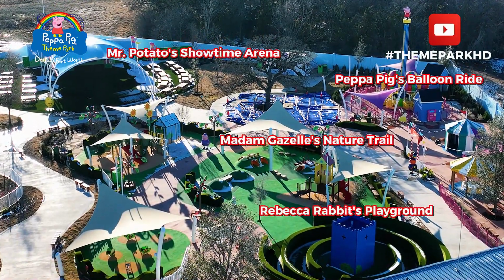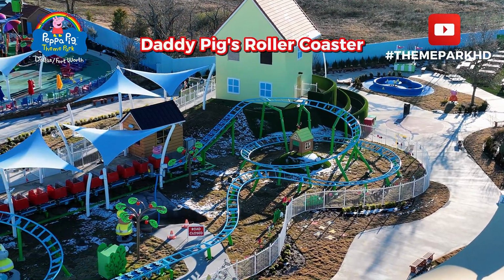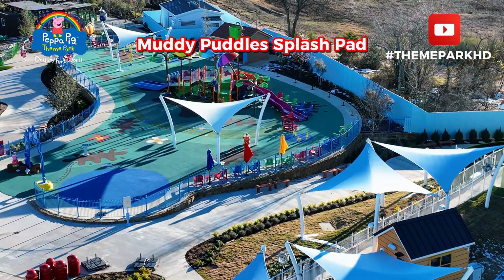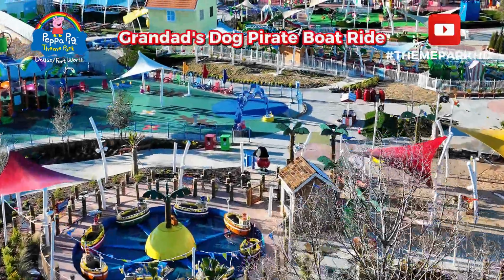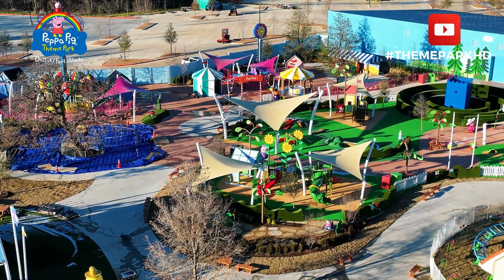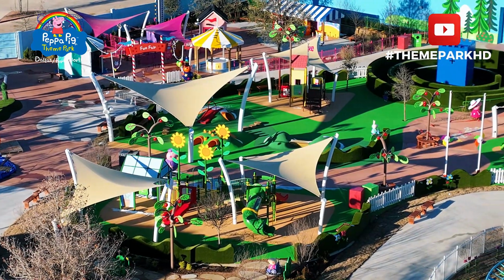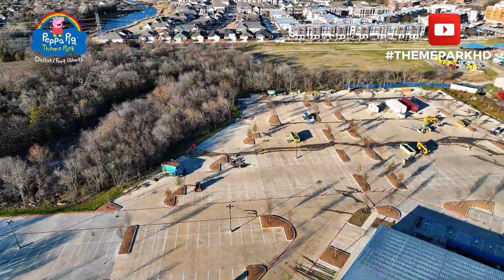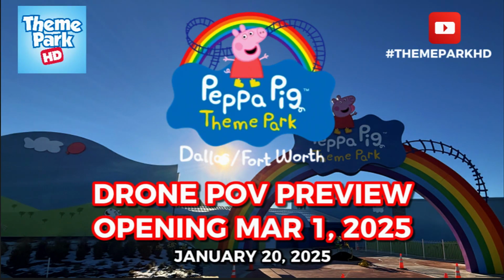1/20/25 Peppa Pig Theme Park FIRST LOOK PREVIEW | Drone POV | Opens March 1, 2025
We bring you our first look of the upcoming peppapigthemepark DFW, located in @CityofNRH, developed and operated by @MerlinEntertainments1.
This 14 acre children's themepark opens March 1, 2025!

Jump in with us as we bring you 4K Drove POV coverage of the resort property.